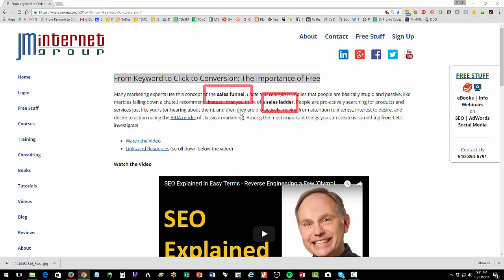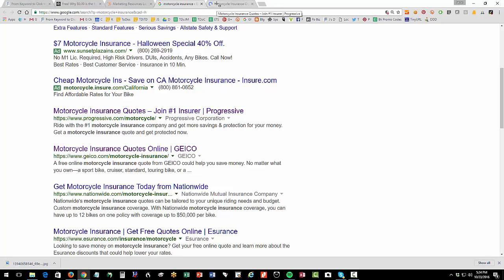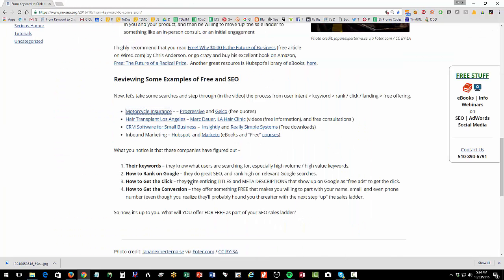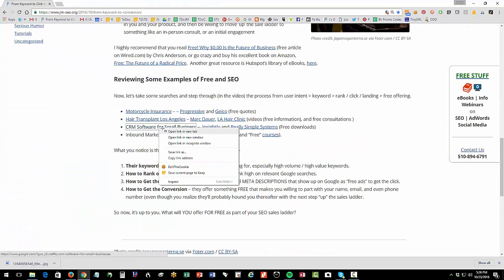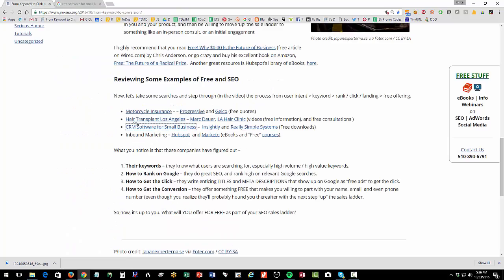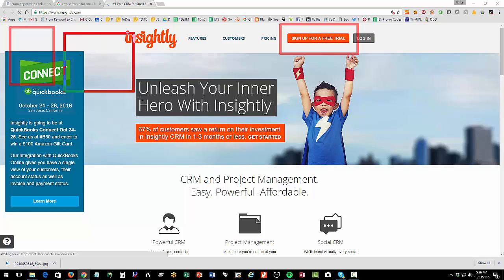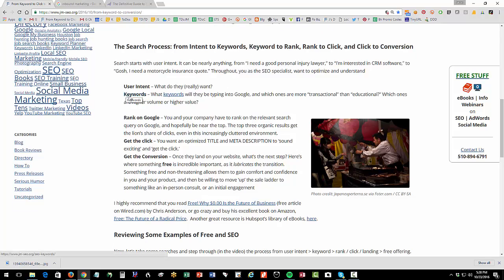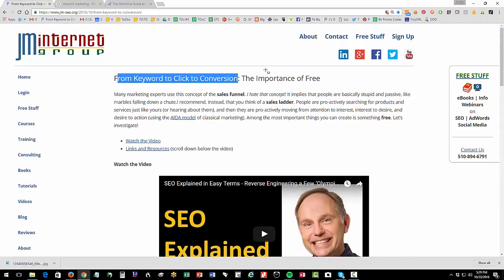The Importance of Free to SEO, AdWords & Social Media Marketing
There's nothing better than free, is there? This is very true for SEO, AdWords, and SMM. (Materials Many marketing experts use this concept of the sales funnel. I hate that concept! It implies that people are basically stupid and passive, like marbles falling down a chute.I recommend, instead, that you think of a sales ladder. People are pro-actively searching for products and services just like yours (or hearing about them), and then they are pro-actively moving from attention to interest, interest to desire, and desire to action (using the AIDA model of classical marketing). Among the most important things you can create is something free. Let’s investigate!